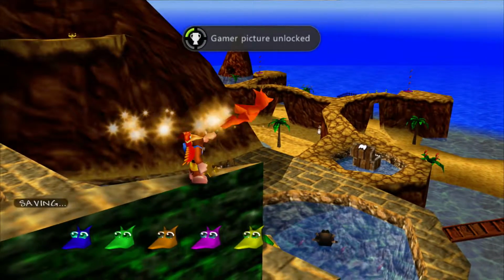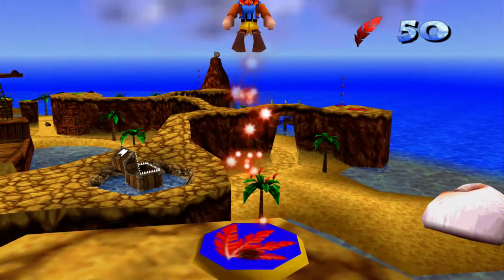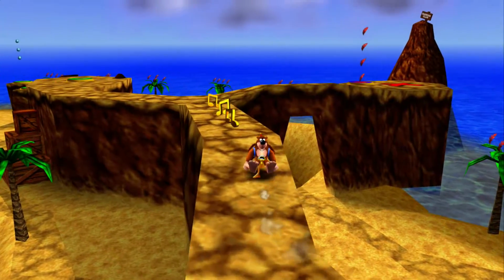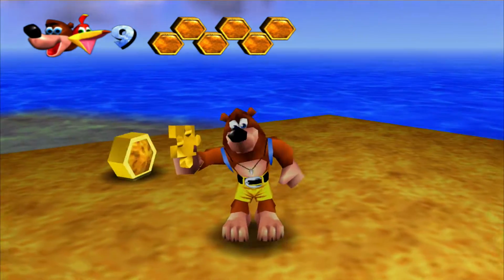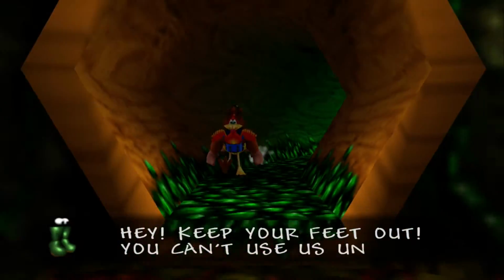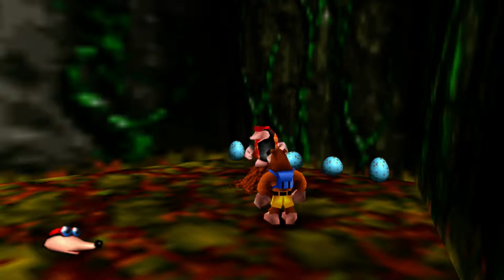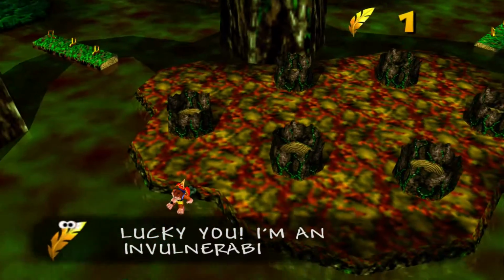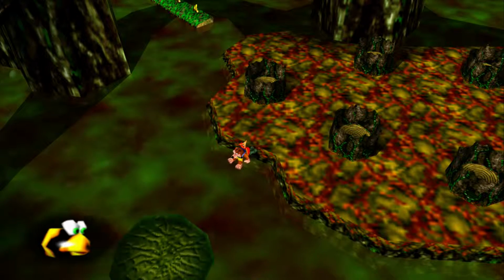Let's Play Banjo Kazooie Xbox 360 Part 4: All Star Swamp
Somebody once told me the world is going to run me. I ain't the sharpest tool in the shed. Wait, wrong swamp! Anyways, today we are going to be finishing up Treasure Trove Cove and then we'll head to another new world known as Bubble Gloop Swamp.

In Bubble Gloop Swamp, we'll be encountering more tricky platforms and enemies that are pretty hard to take down due to their movement and attack pattern. Not only that, but, we'll also be encountering our first stage hazard. What is it? All I can say about it is this: What are you doing in my swamp?!